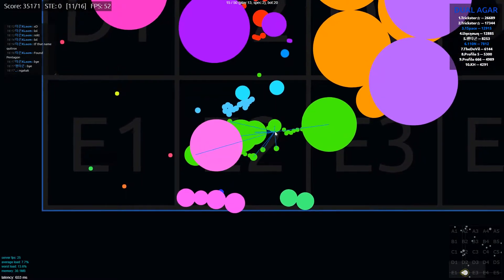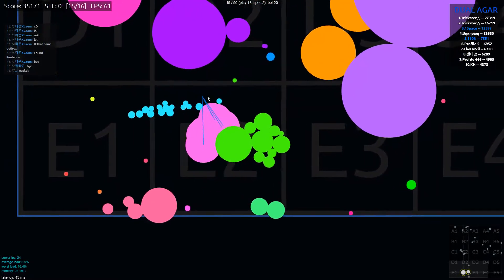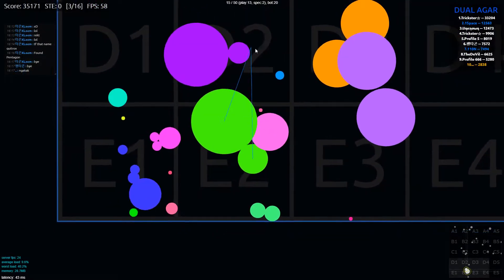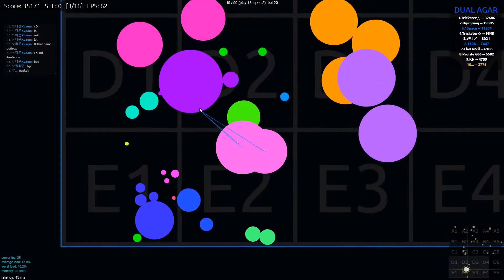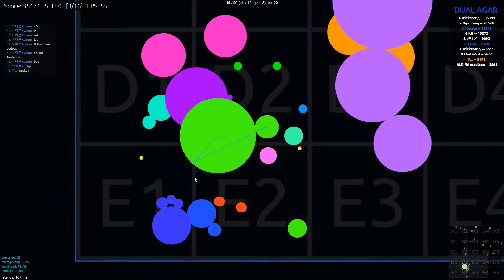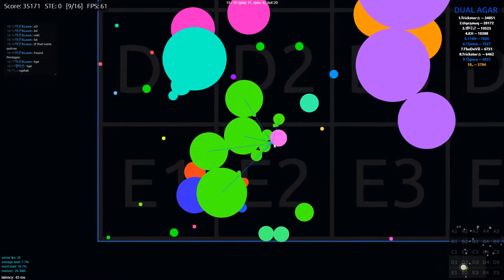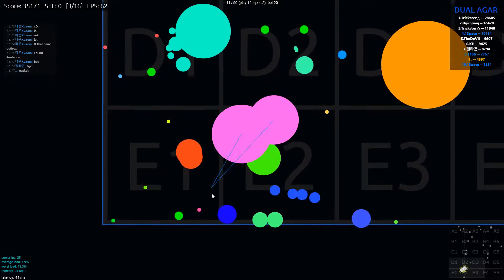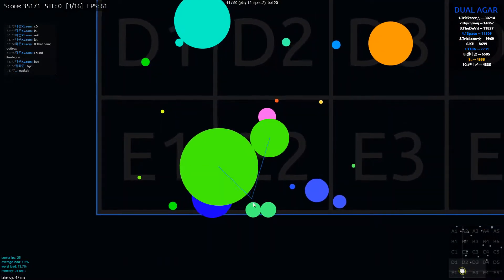Luckiest&Fastest Takeover ever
dual agar Asia back!